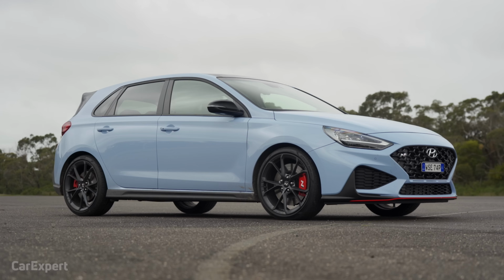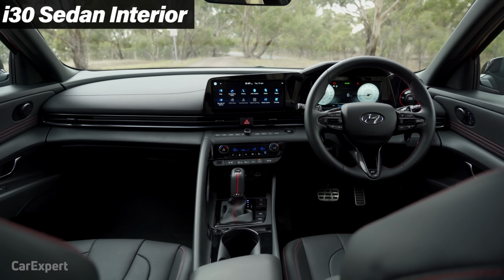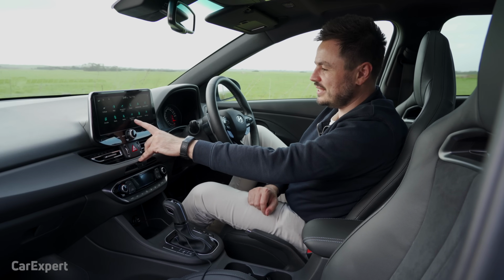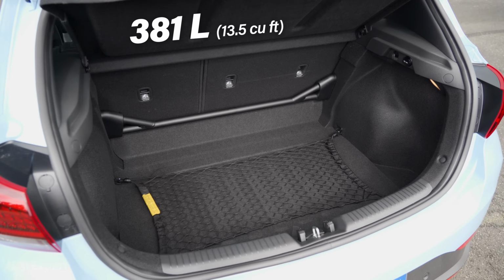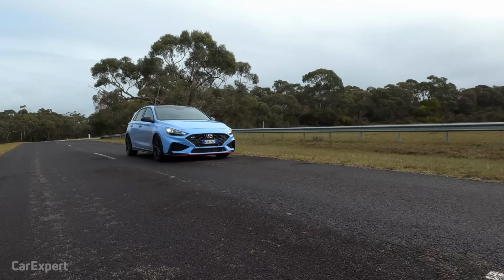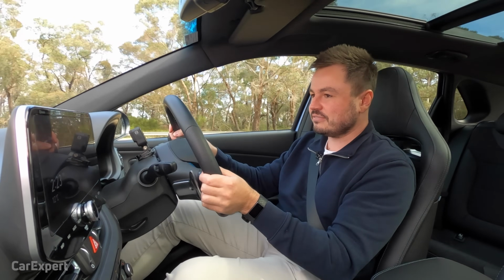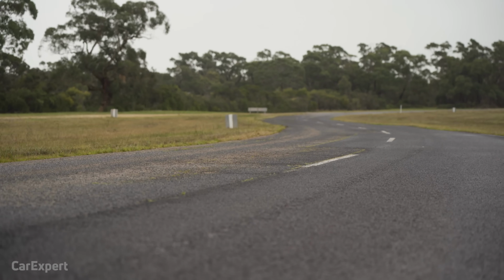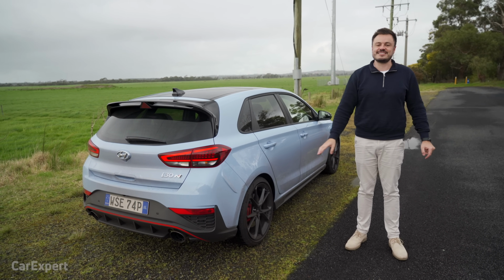Hyundai i30 N DCT detailed review 2022: This or a Golf GTI?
Does the 2022 Hyundai i30 N with DCT still sound as good as the manual? That's what I was keen to find out - the facelifted i30 N now has more power and more torque, along with bigger brakes and a fresh exterior.

It now also comes with the option of a dual-clutch transmission for the first time. Paul Maric gets behind the wheel to see if it's any good!

Skip Ahead:
Intro: 00:00
Exterior 01:03
Interior 03:24
Infotainment 04:59
Safety Tech 07:31
Practicality 08:15
On the road 11:40
Verdict 23:37